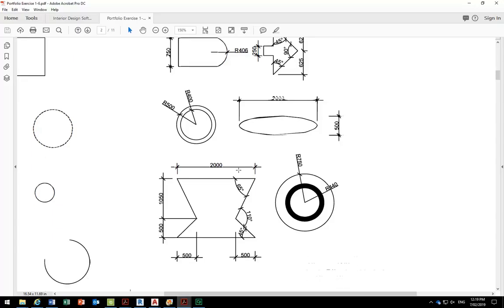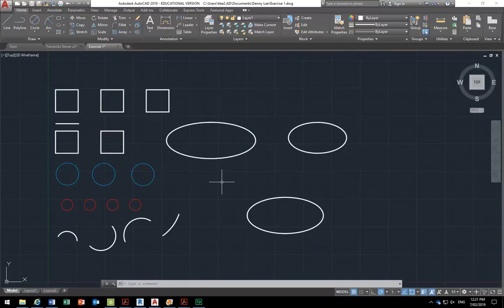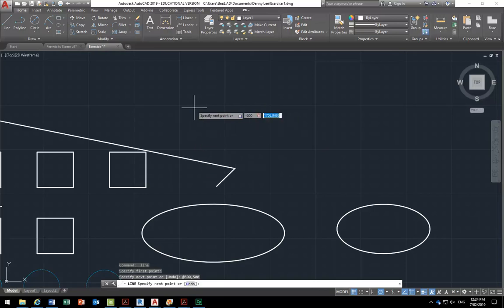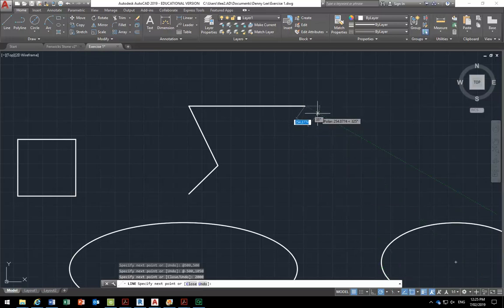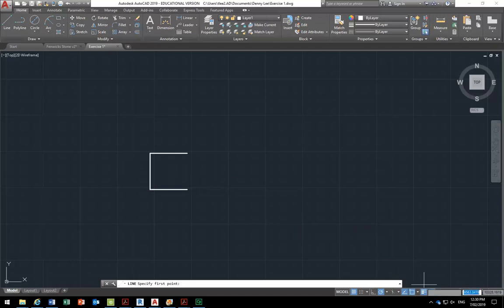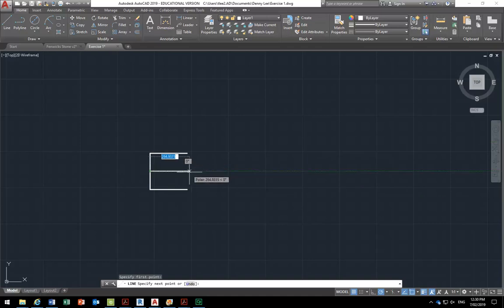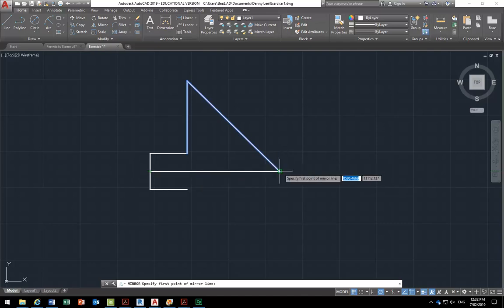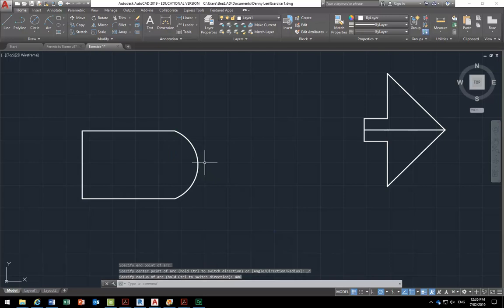AutoCAD Exercise 1C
AutoCAD basic drawing exercise